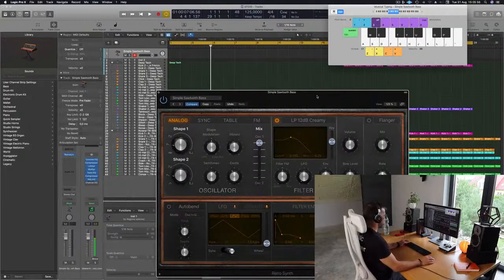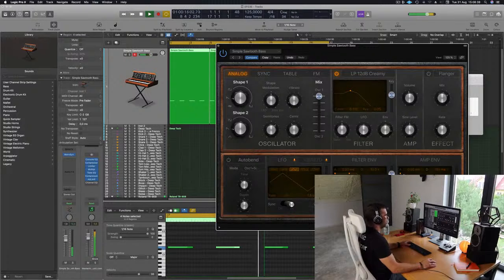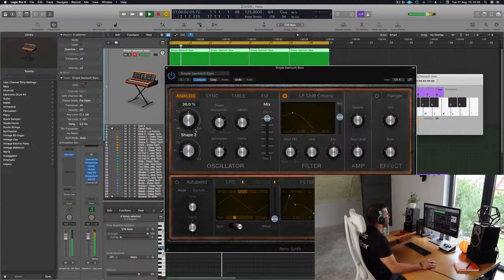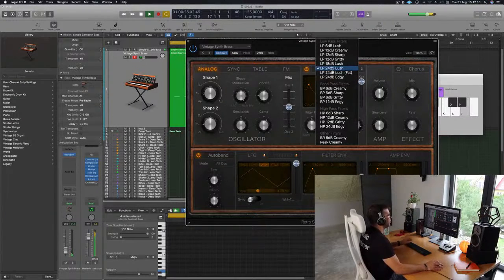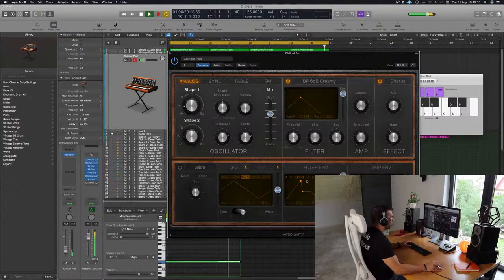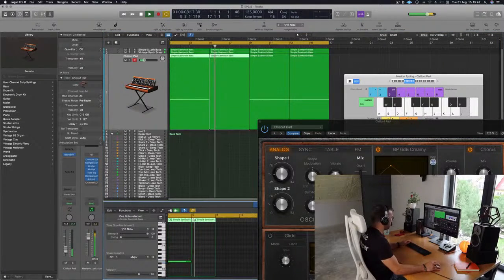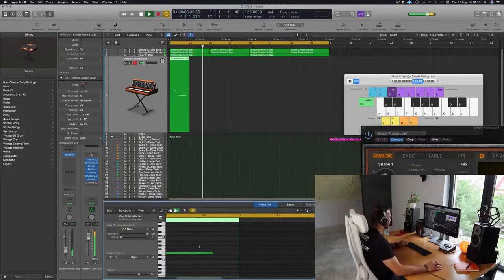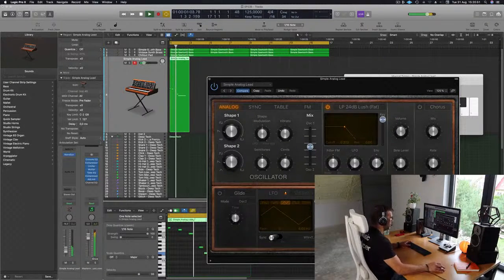How to use ADSR to make techno | Live Electronic Music Tutorial 250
How to use ADSR to make techno

Learn how to make ADSR techno music by watching our free live tutorials and study the Logic Pro X Template from the session to practice what you have learned. The Live Electronic Music Tutorials give everyone the opportunity to learn music production at their own pace anytime anywhere. Unlock the secrets of electronic music now.

We attack in episode 250 looking to work on synthesis applying the ADSR principle for subtractive synthesis, we will use Logic Pro X and the restro synth to explain how attack decay sustain and release can be used to create cool sound to be used in techno music.

Chapters:

0:00 How to use ADSR to make techno
2:38 Recording a bass sound and applying ADSR
3:52 using the amplifier attack envelope
4:55 using the amplifier sustain
5:48 Creating a brassy sound with the filter envelope
8:30 Creating a smooth rising synth using ADSR
10:09 Creating a pad the open slowly
16:30 Recording and editing a lead
18:20 Final thoughts